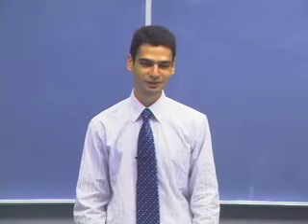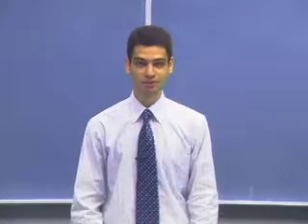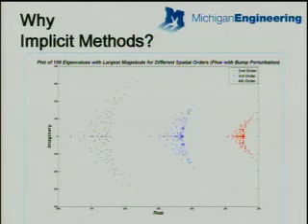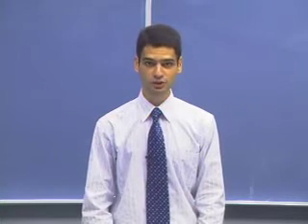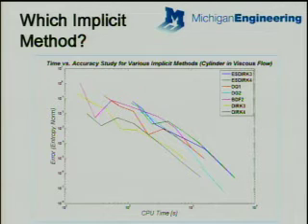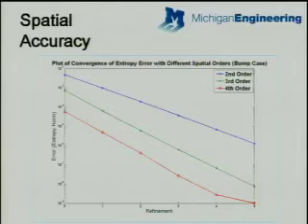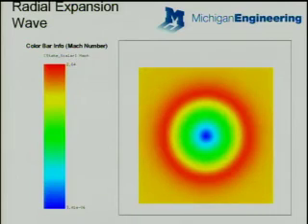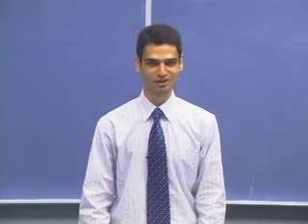SURE 2011: Time-marching Algorithms for the Unsteady Navier-Stokes Equations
This video provides a brief overview of what was accomplished during the SURE 2011summer research period under the supervision of Prof Fidkowski of the Aerospace Engineering department at The University of Michigan.